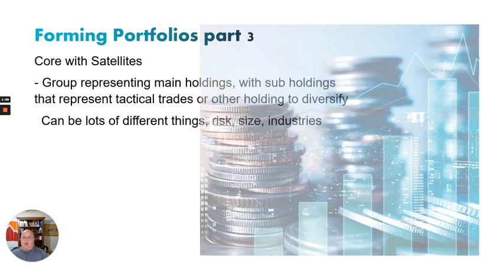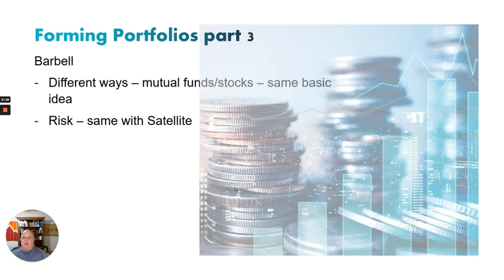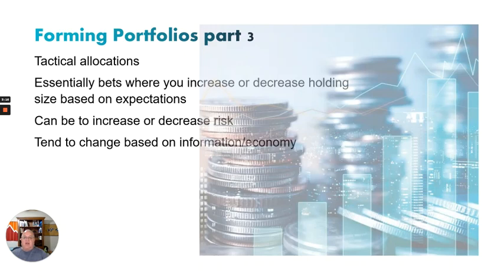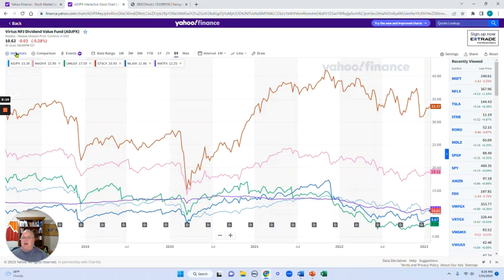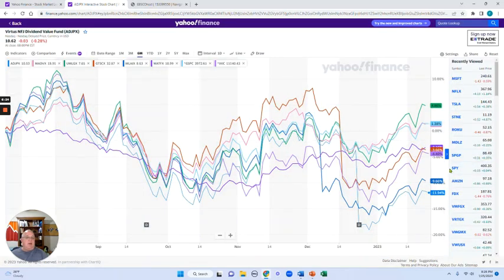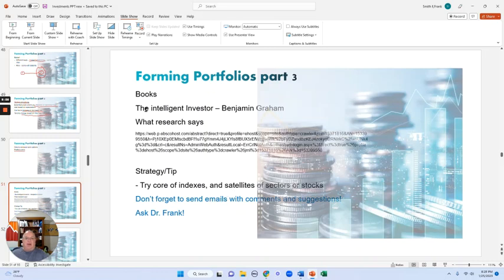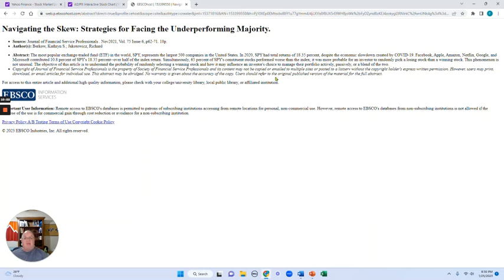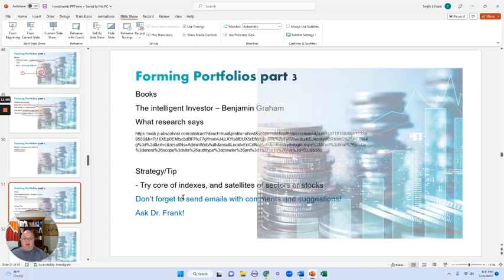Forming Portfolios Part 3